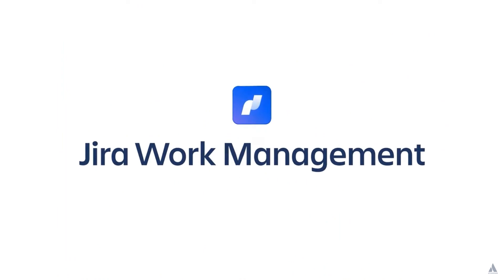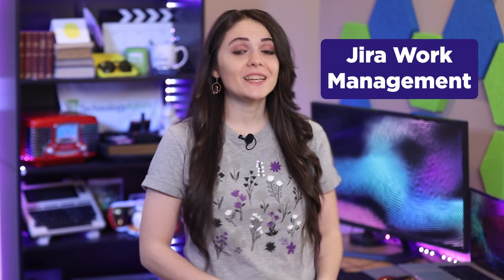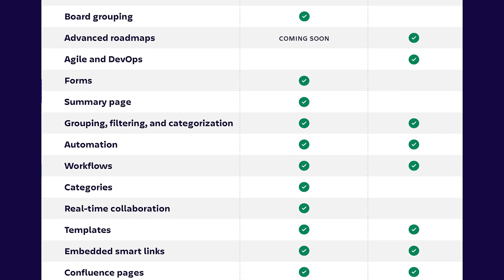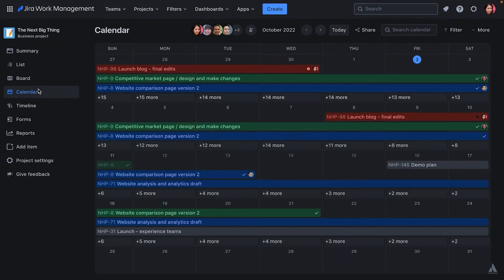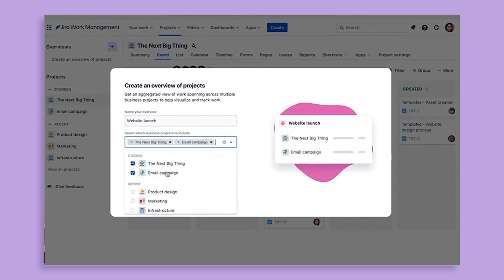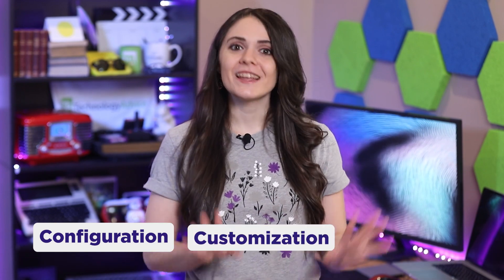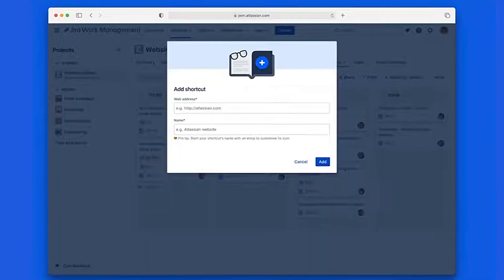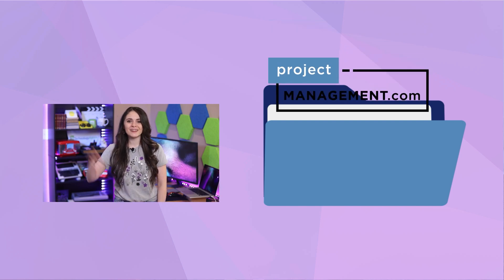What is Jira Work Management and How Can It Help Your Business?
Learn what Jira Work Management is and how it can benefit your business. From planning and tracking to reporting and collaboration, Jira is your centralized solution for project management. Stay on top of your workflows with powerful tools and insights. Learn how to leverage Jira's flexibility and scalability to meet your team's needs.

EDITOR'S NOTE: The corresponding article was originally published in June 2023 on Project-Management.com. This information may be outdated depending on the time of viewing.

Footage courtesy of Jira Work Management and Pexels.

➤ CHAPTERS
0:00 - Jira Work Management  Intro
0:41 - Jira vs Jira
1:25 - Multiple Project Views
2:09 - Data & Reporting
2:54 - The Three -tions
3:42- Visit our website!

Article Written by: Jose Maria Delos Santos
Hosted, Scripted, and Edited by: Mackenzie Fay